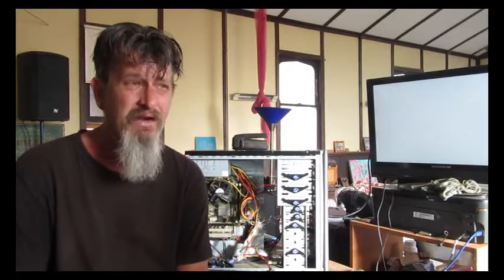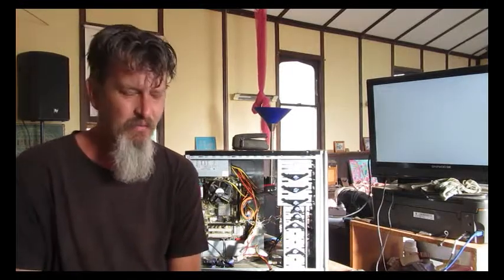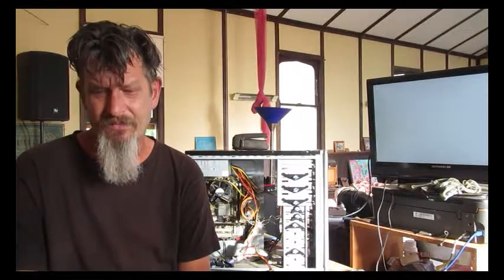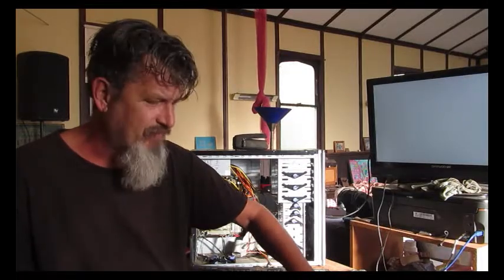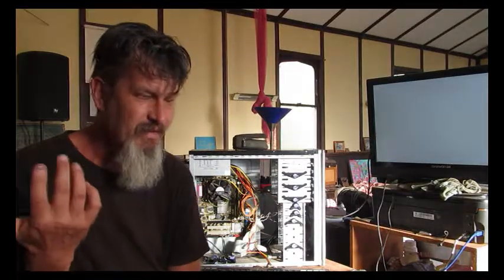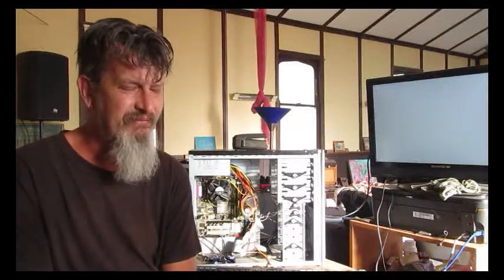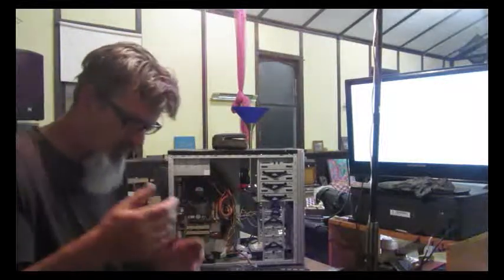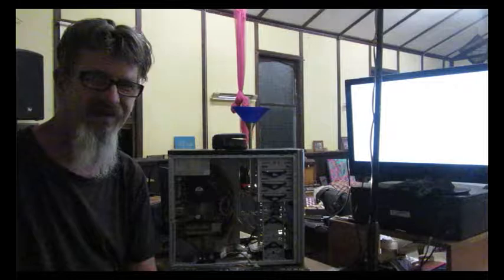PC build Part 0 - intro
Setting the scene. Complete build to follow. Computer Man !